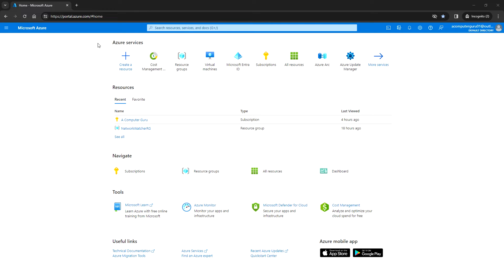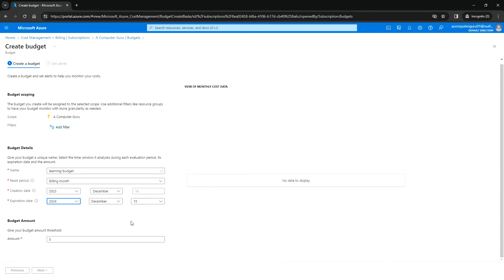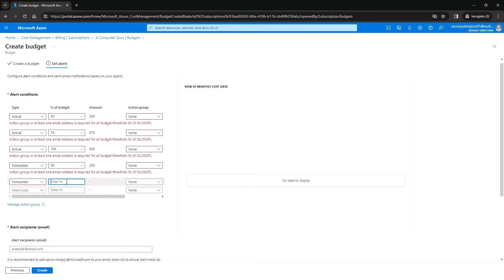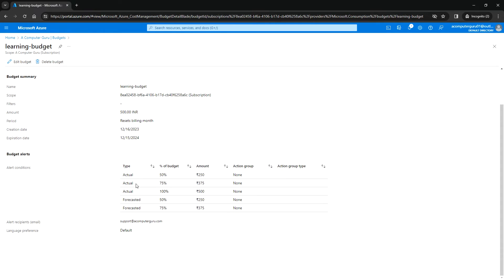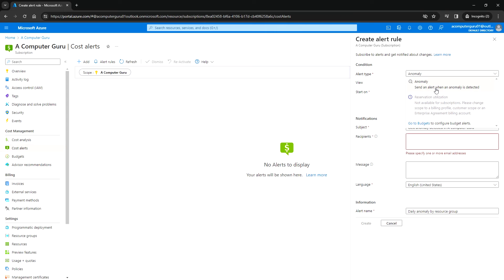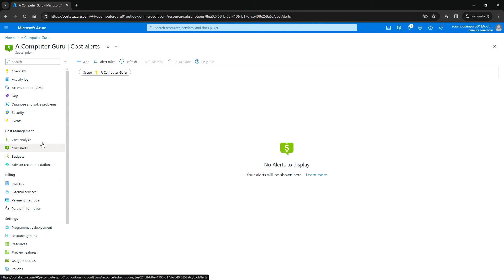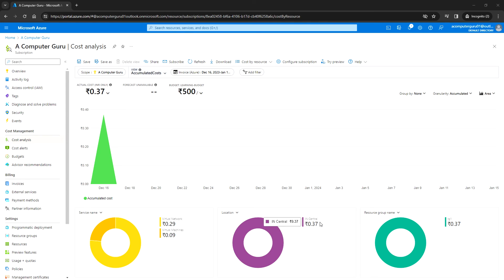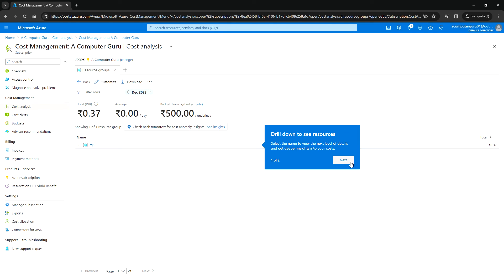How to Configure Azure Budgets and Costs Alerts in Azure Portal | Cost Management & Billing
Managing Azure budget alerts, azure spending limits and cost management can be a daunting task - but it's one of the most important when working on the cloud. In this video, let us see how to configure azure budgets and cost alerts step by step, to help minimize any unexpected Azure billing cost.